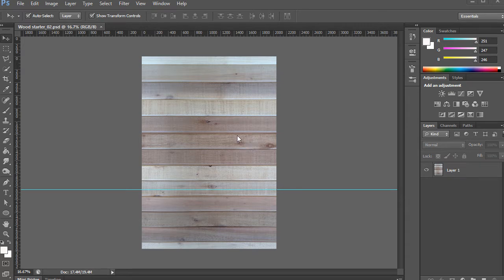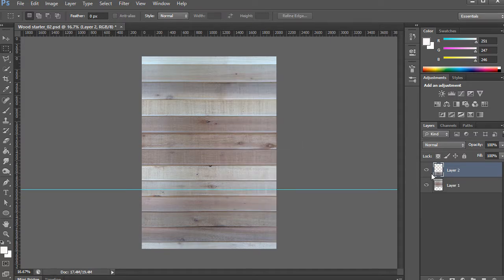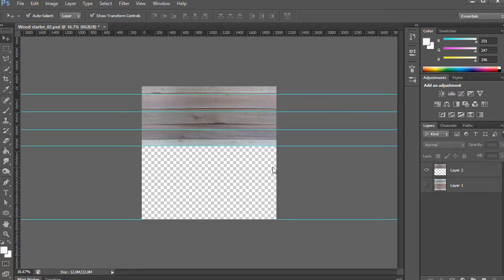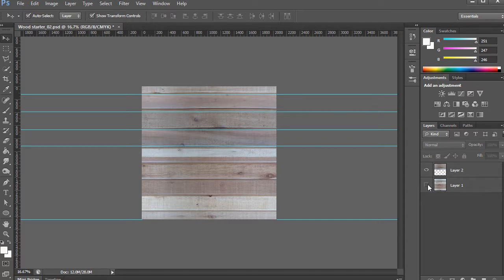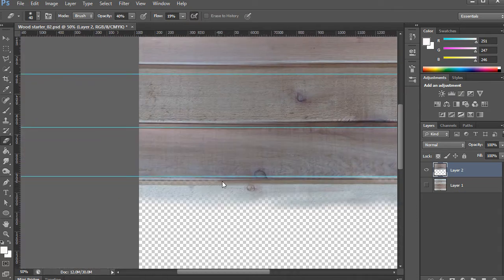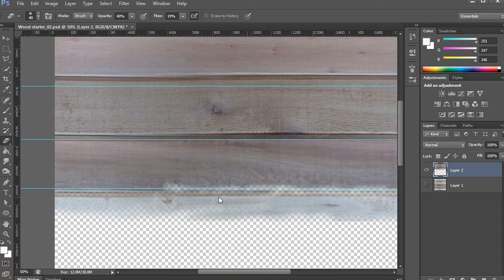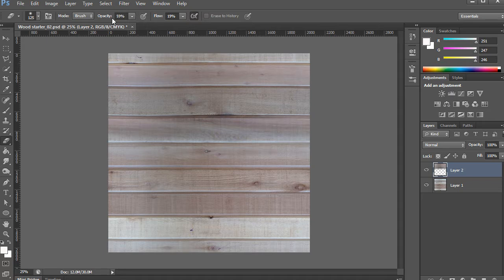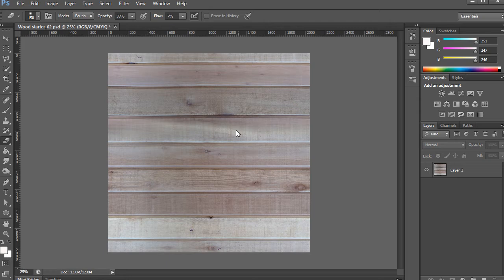Arch 481 Creating Seamless textures in Photoshop 02 Wood